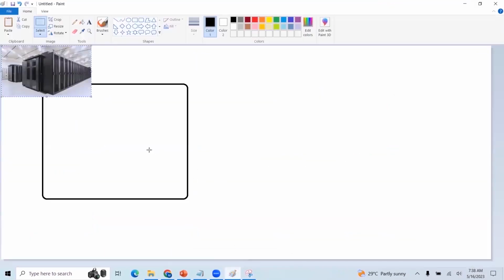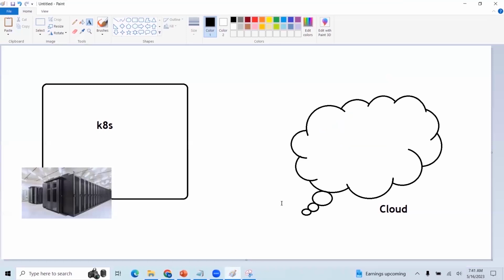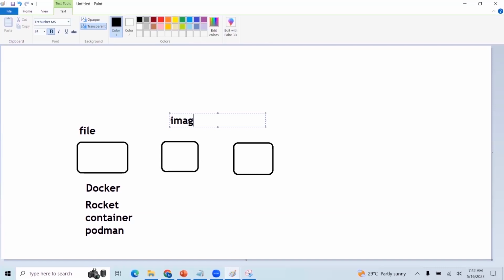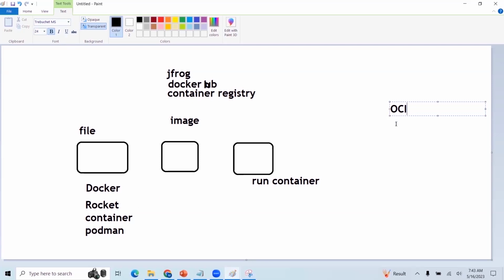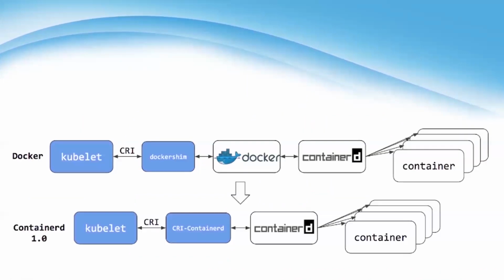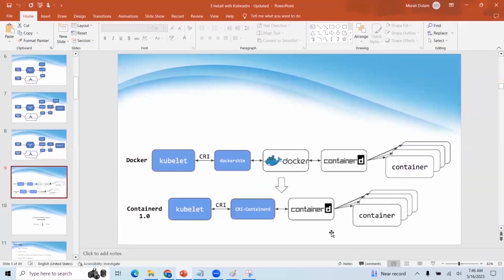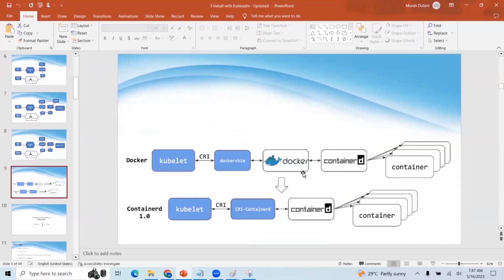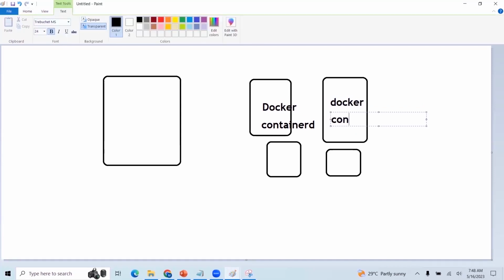kubernetes Setup Prerequisites| OCI Standards| container runtime - Part2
kubernetes  Setup Prerequisites
OCI Standards
Container runtime

ITasCode Pvt Ltd is your one-Stop DevOps shop if an individual or eligible candidate is aspiring to reach the top of their professional career. Our establishment and the curriculum we offer can impact our students and clients

ITasCode PVTL LTD
ITasCode.in